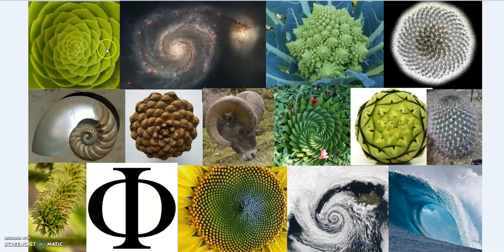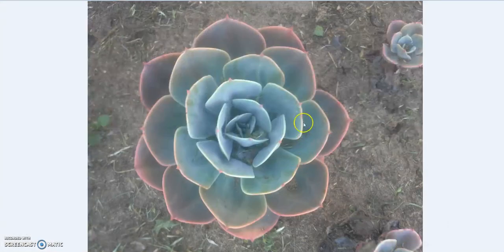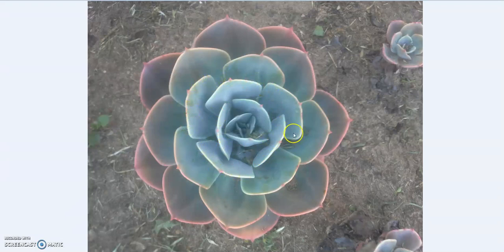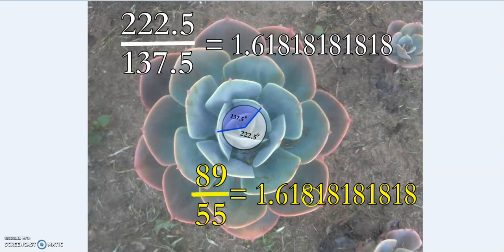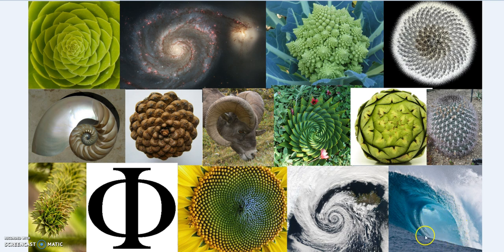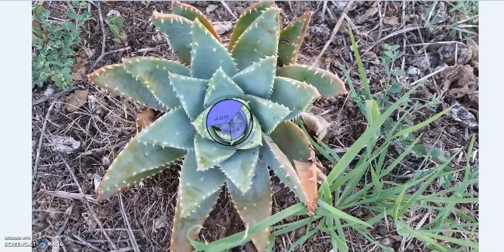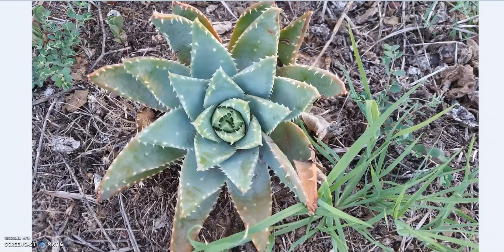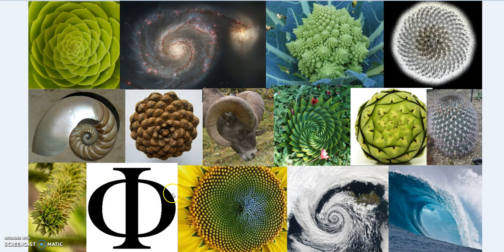Phi - The Golden Angle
137.5 degrees
The Golden Angle
Nature demands it, more than branches it has to do with many other types of plants.